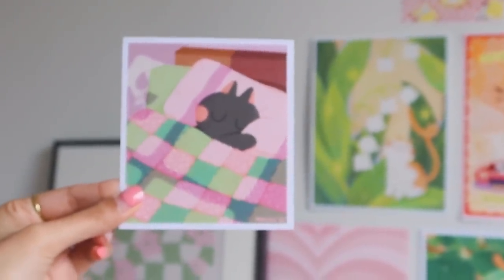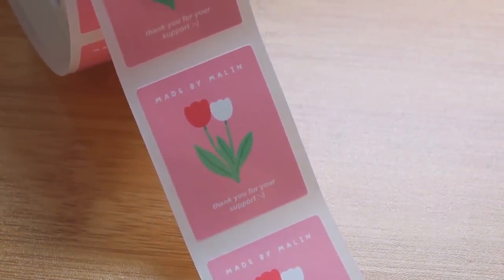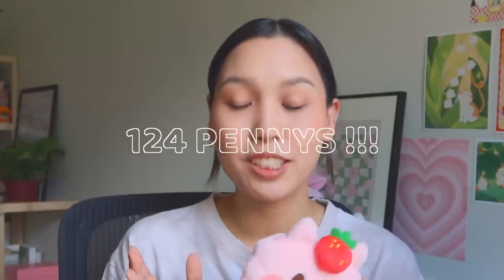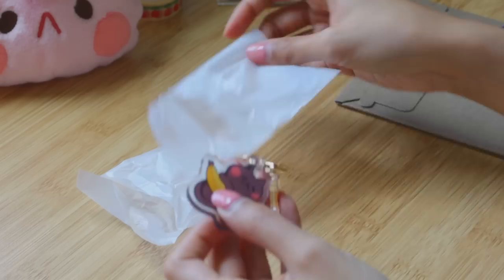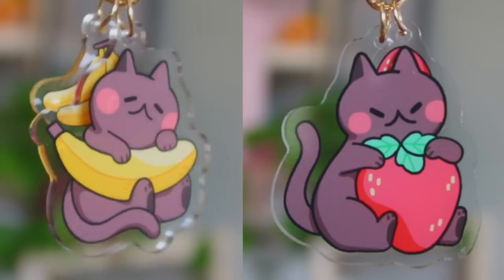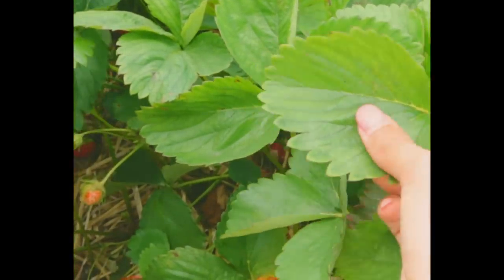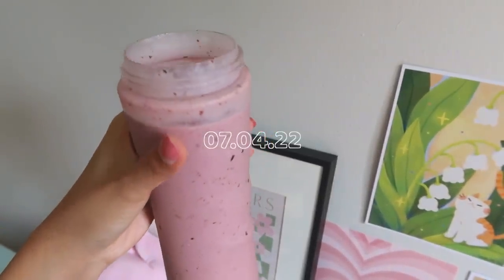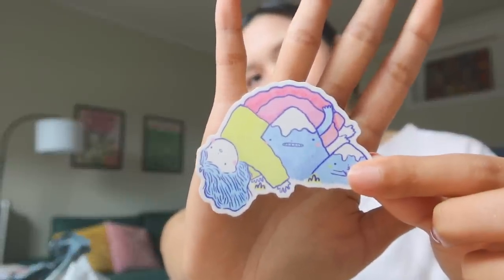STUDIO VLOG ✿ summer in boston, strawberry picking, and unboxing merch! 📦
hi friends ~ it's been a rough couple of weeks for the world, so please remember to take care of yourselves! in this vlog, i went strawberry picking, i cooked, met up with friends, and told you all about my new products for the upcoming shop update :-) pls enjoy ~

lots of love, malin ✿

🍓 𝒍𝒊𝒏𝒌𝒔 𝒇𝒐𝒓 𝒚𝒐𝒖:
My Flexispot Desk: Comhar All-in-One Standing Desk with Drawers (Bamboo and White)

🍓 𝒇𝒂𝒒:
how do you film your vlogs? iPhone 12 Pro and Canon G7X Mark iii
which editing software do you use? Final Cut Pro X

𝒕𝒊𝒎𝒆𝒔𝒕𝒂𝒎𝒑𝒔:
00:00 let's catch up!
06:30 making new stickers
09:25 strawberry picking!
11:10 4th of july ~
13:33 unboxing goodies!